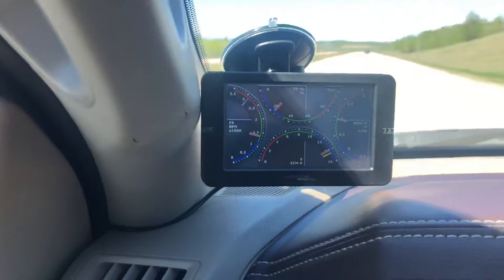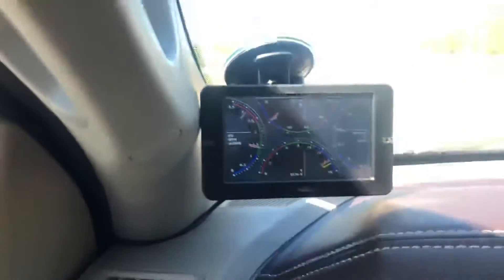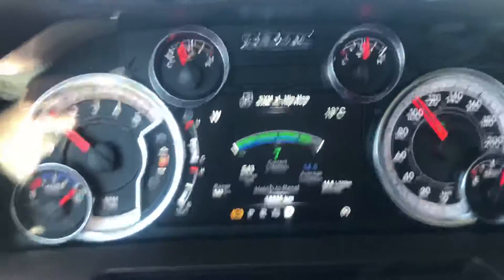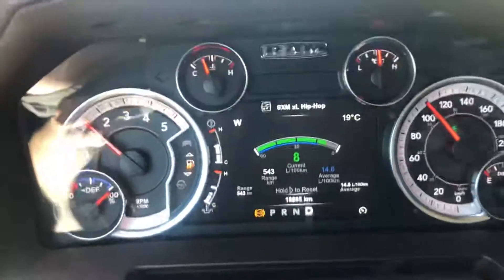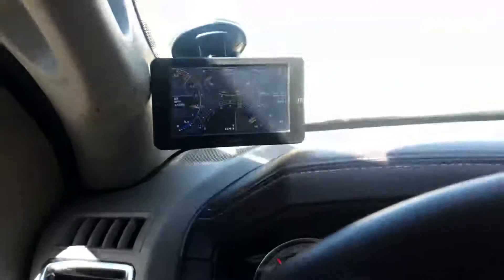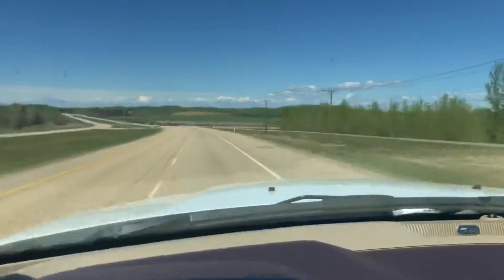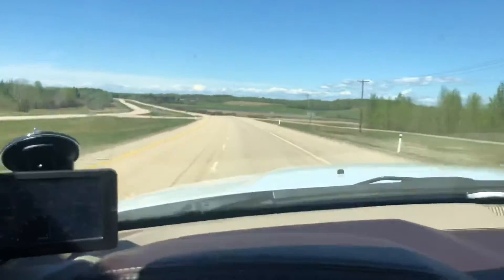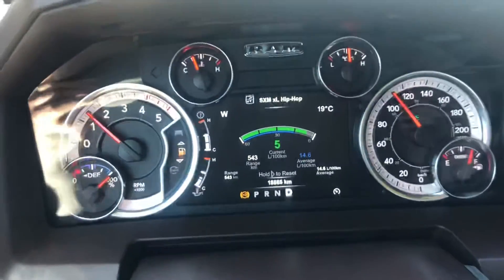2018 Cummins raceme ultra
Quick review it’s a good tuner I’m not very easy on my truck but it’s getting great gas mileage the sound is unbelievable five star rating from me